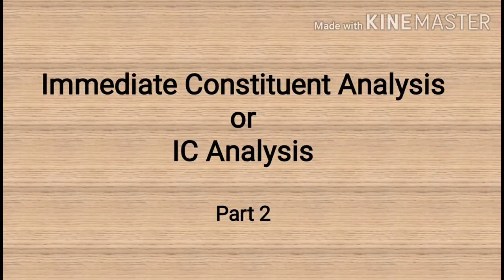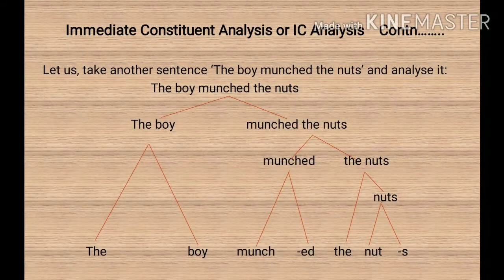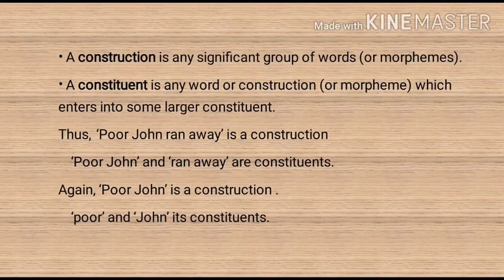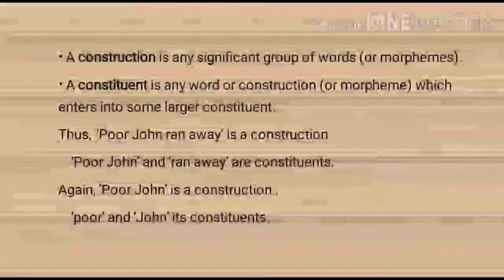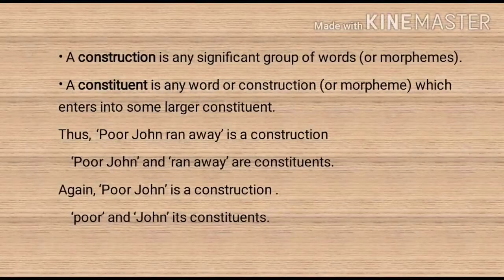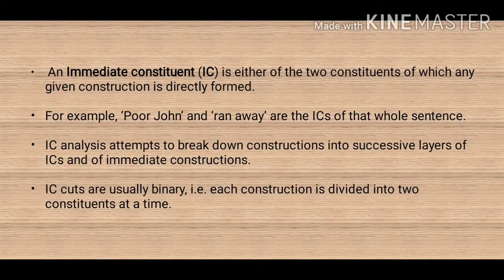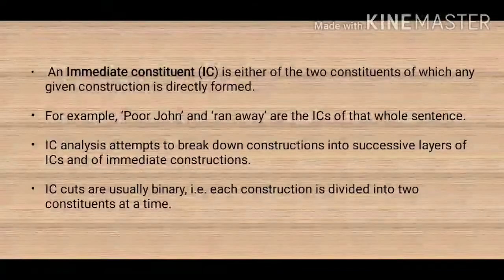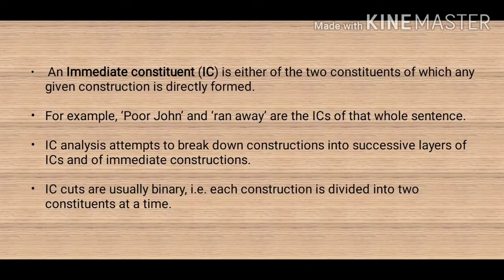LINGUISTICS AND STRUCTURE OF ENGLISH LANGUAGEMA S3IC ANALYSIS PART - 2LECTURE 7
Example
Tree diagram
Ultimate constituents
Construction, Constituent
Immediate Constituent